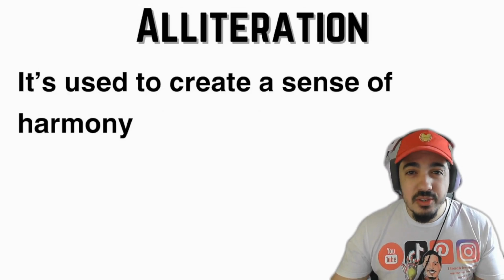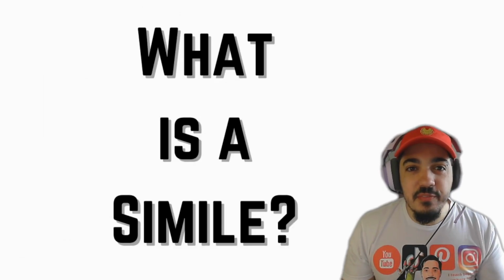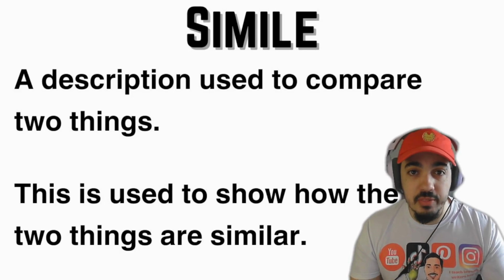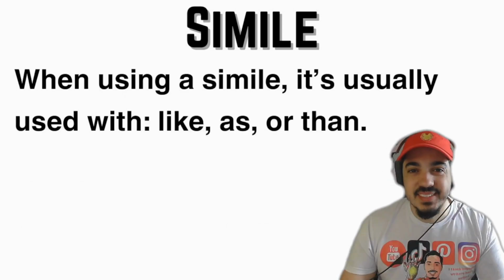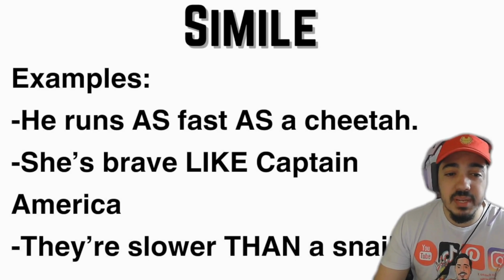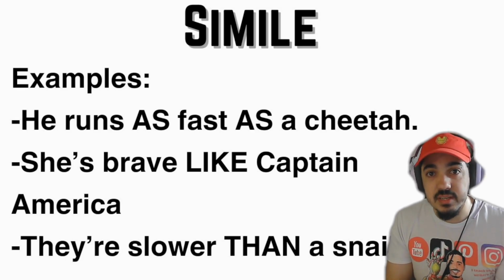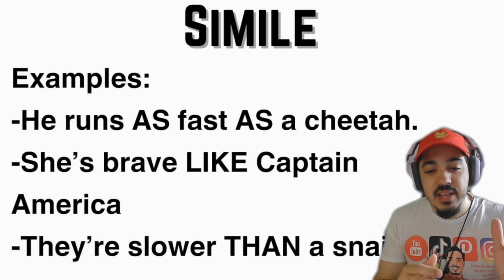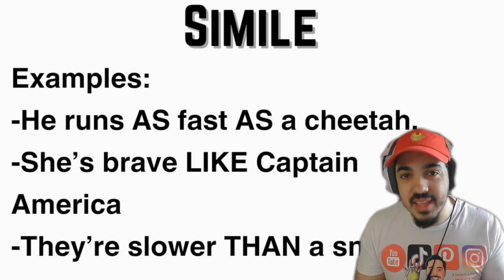Literary Devices in English Literature | Literary Devices for beginners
💎FREE CREATIVE WRITING COURSE💎

Hello there!

⚡In this video, I'll be going over 2 Literary Devices: What is Alliteration and What is Simile? Literary devices are a huge part of creative writing. My main point is don't over use them thinking it'll make you sound smarter...it won't. Use them naturally. Wherever it feels like it should be. Go with your gut...it's usually right.

💖My Kids Book: